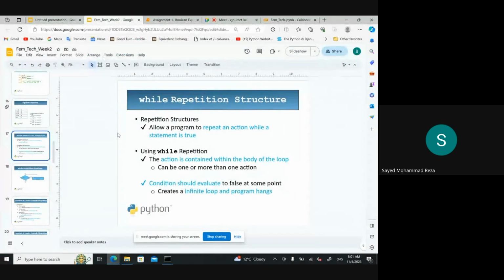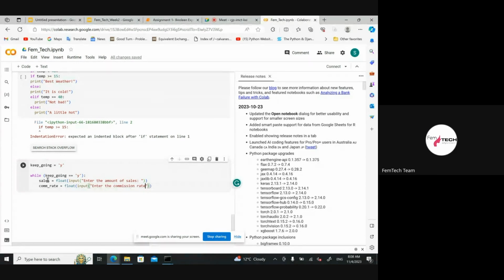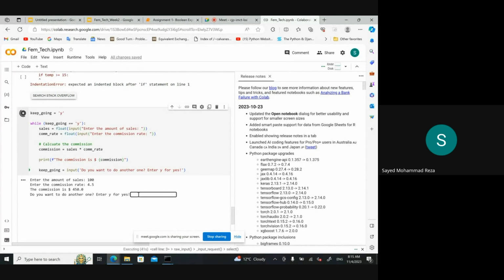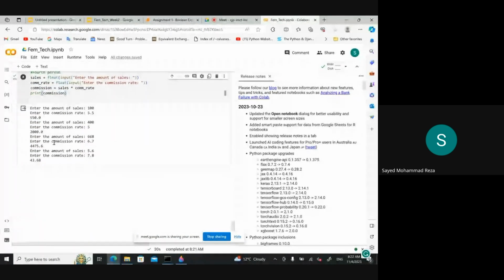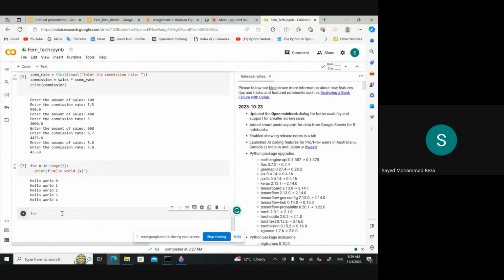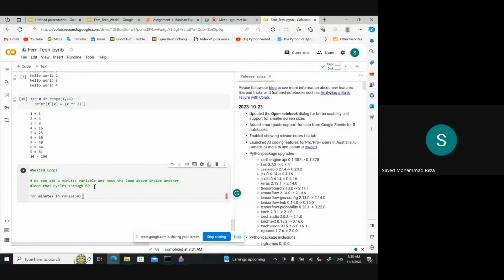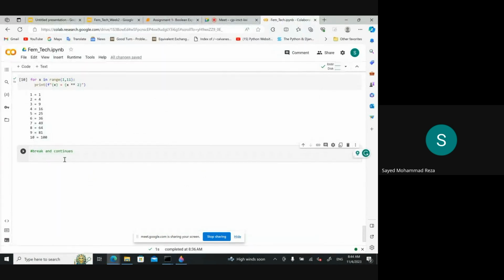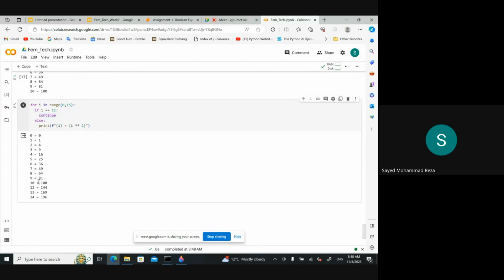Introduction to Python Programming 2.1 (Loops, nested conditional statements, break, continue,... )